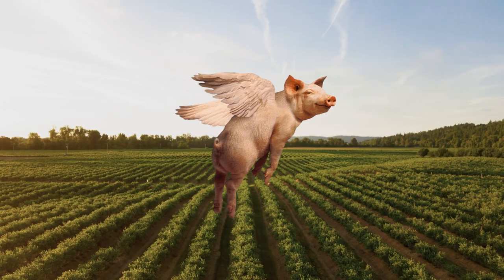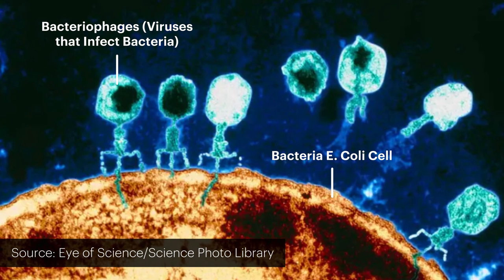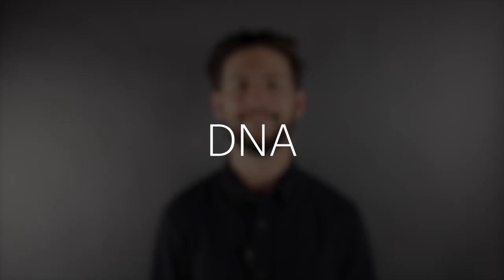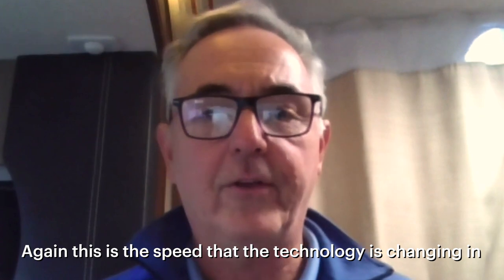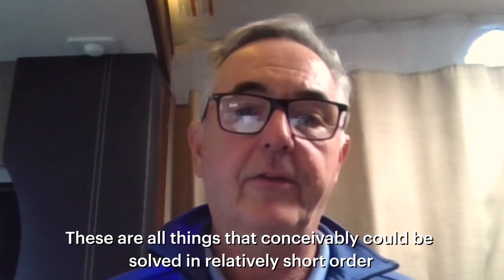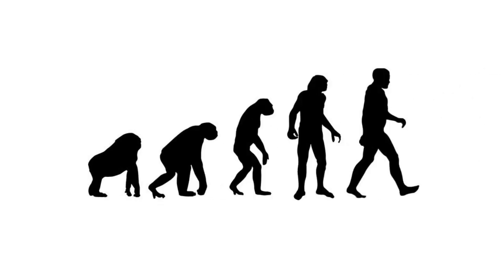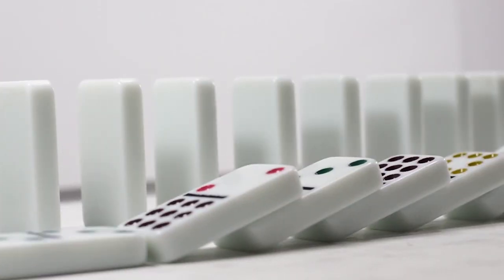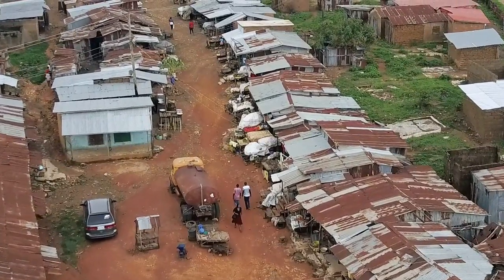How CRISPR works and how it could change our world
Big thanks to Megan Hochstrasser of UC Berekely's Innovative Genomic Institute (IGI) and Jim Lalonde, a Microbial Engineering Expert at Inscripta. Both help explain how CRISPR works and what it might mean for our future in this Thought Monkey video.

CRISPR is microbial adaptive immune system that was discovered by Japanese scientists in the late 1980s. Since then scientists have figured out how to use CRISPR and certain proteins like the enzyme Cas9, to edit genes by cutting and at times replacing specific sections of DNA. This has equipped scientists with a toolkit similar to a word processor by which they can change the DNA instruction manual of life by getting rid of "bad" genes and replacing them with "good" genes. By doing this the hope is to eliminate many life threatening diseases like sickle cell anemia and muscular dystrophy, address aspects of climate change by making crops less susceptible to disease and require less water to grow, along with many other examples.

CRISPR is a controversial subject. There are those that have attempted to use this tool to alter the genes of unborn babies, and others that seek to use it to change the genes of entire species like mosquitos and white footed mice in order to prevent malaria and Lyme disease from continuing to affect humans. And while the technology is unlocking cures to diseases we once never thought could be cured, the cures themselves can cost millions of dollars making it inaccessible for the public.

Despite the risks and controversies, one thing is clear, and that is that CRISPR is a technology that is here to stay.